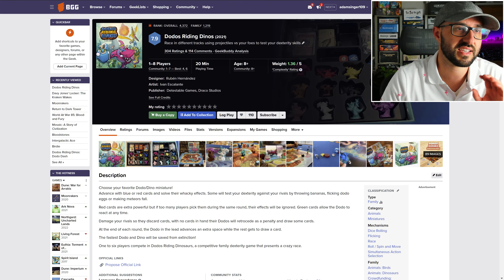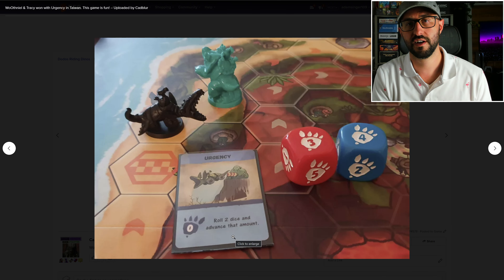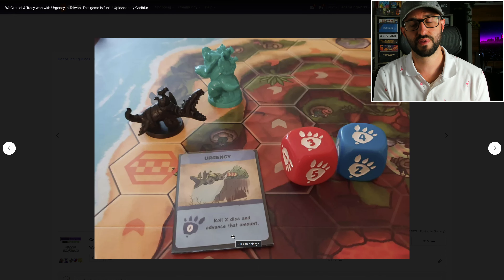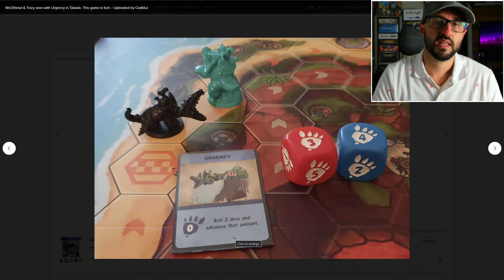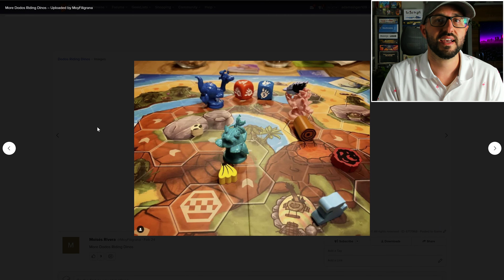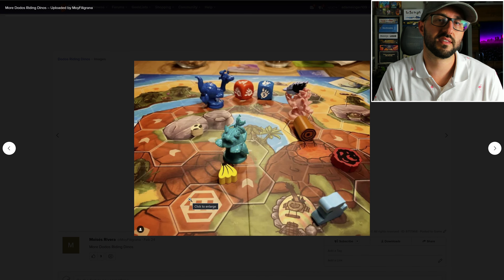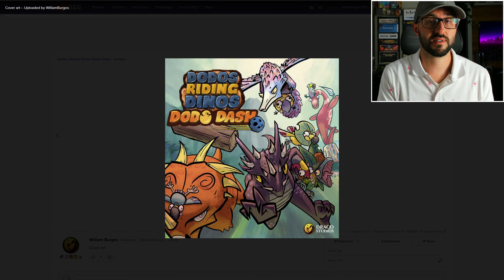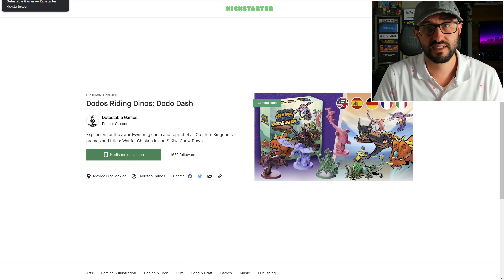🌱ShelfClips: Dodos Riding Dinos & Dodo Dash (Short Board Game Preview)